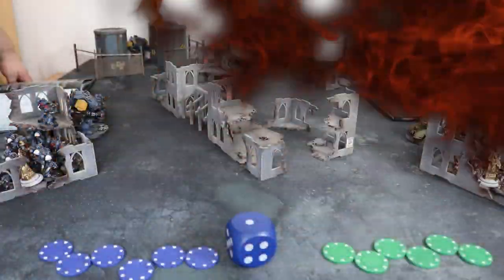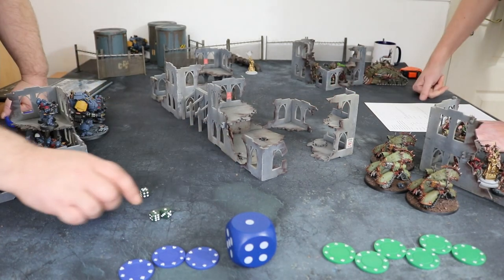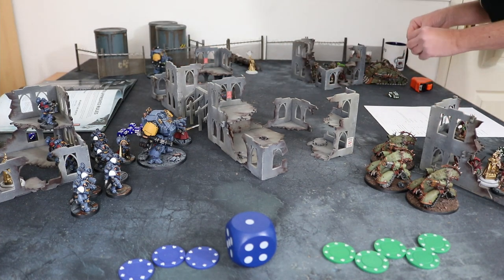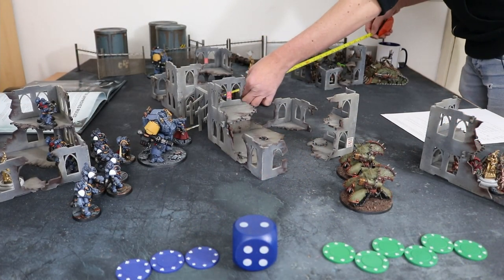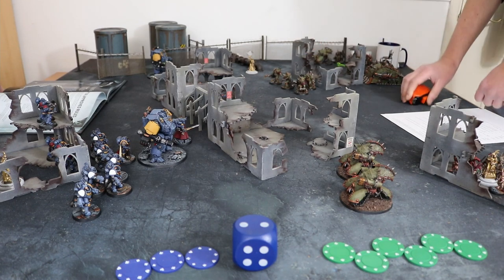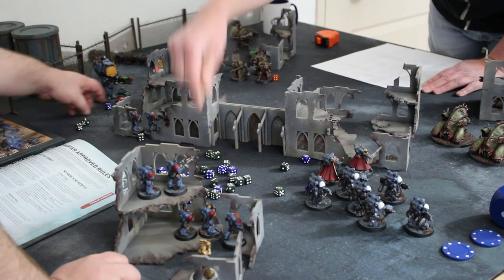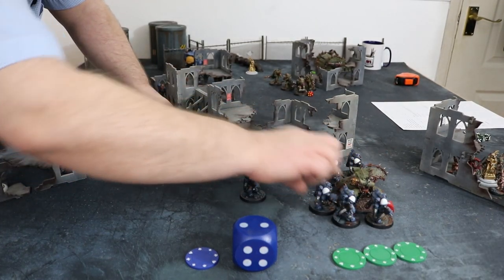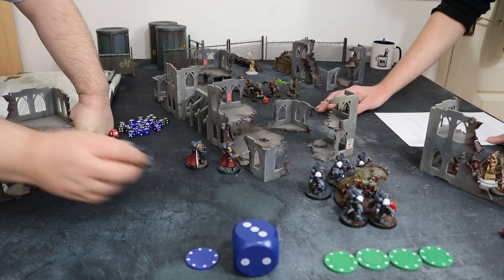Warhammer 40,000 Battle Report - Deathguard Vs Space Wolf Primaris - 50PL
Battle Report:
All the big toys in this one. Blightlord terminators, plagueburst crawler and myphitic blighthaulers backed up by a coupe of pox walkers take on a mainly garvis armour force of Primaris Space Wolves in this casual, 50 power level game of Warhammer 40000.

00:00 Introduction
00:20 Forces & deployment
02:43 Mission
03:40 Round #1
26:49 Round #2
54:31 Round #3
1:08:50 Result & credits

Intro and outro music:
"Protofunk"